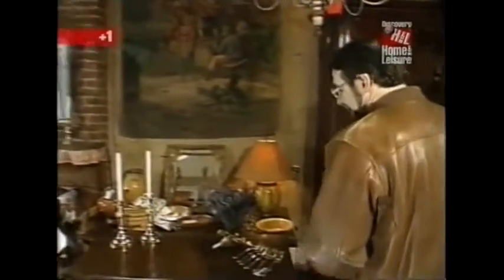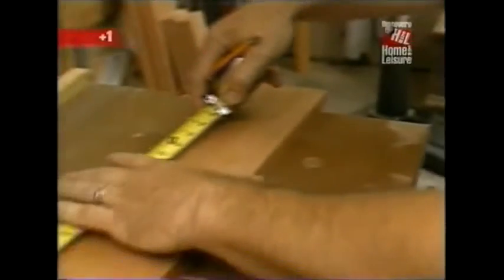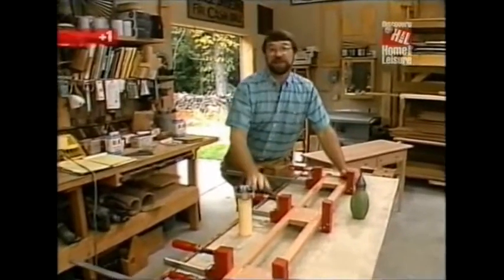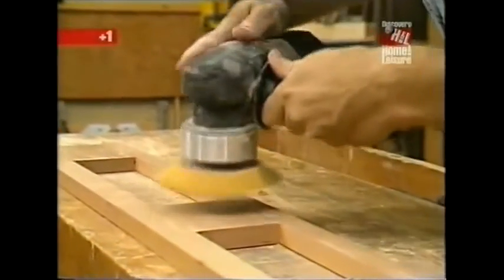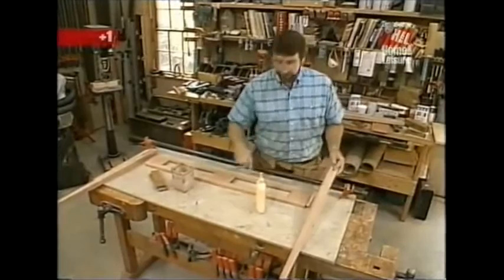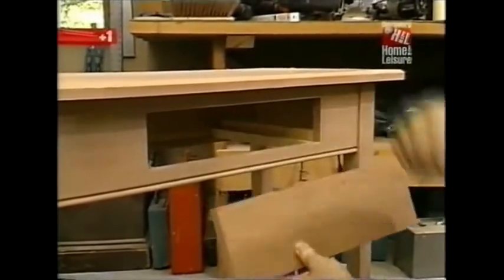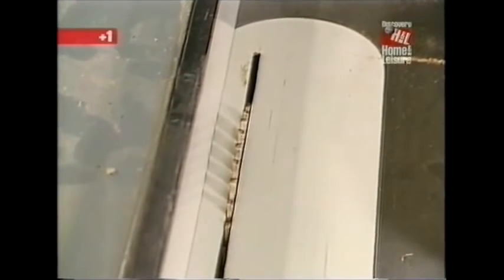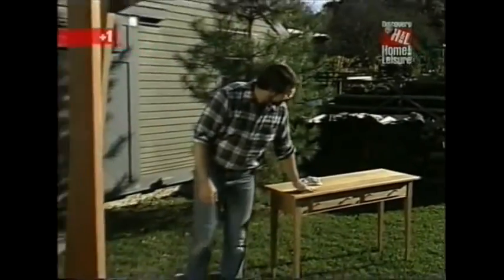The New Yankee Workshop S03E09 Library Table